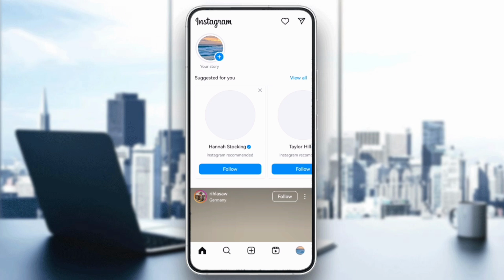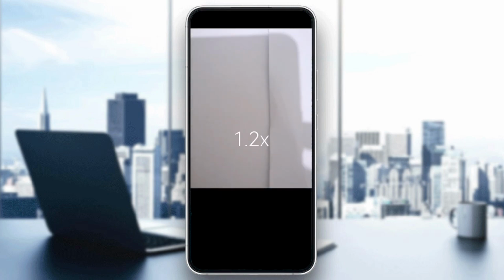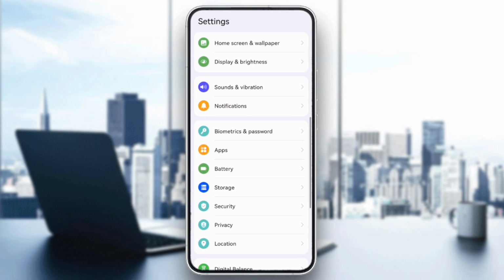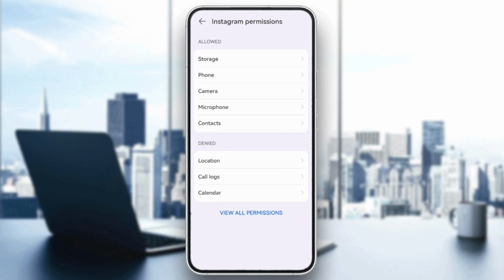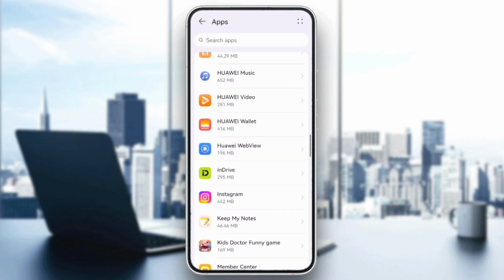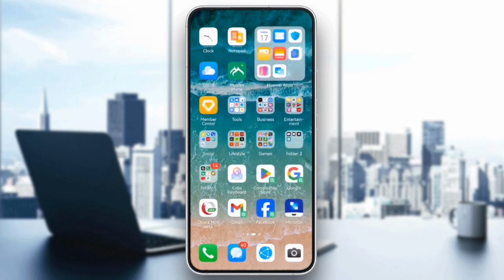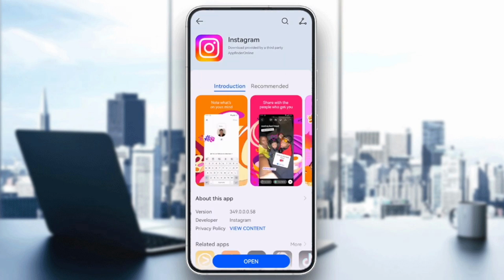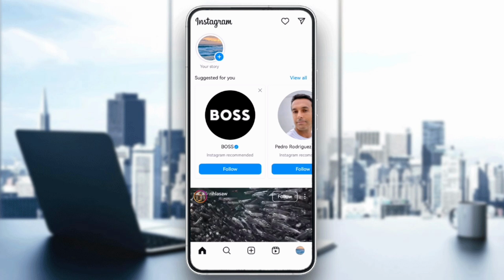How To Fix Zoom Camera On Instagram Tutorial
Today we talk about fix zoom camera on instagram,how to fix zoom camera on instagram,zoom camera on instagram